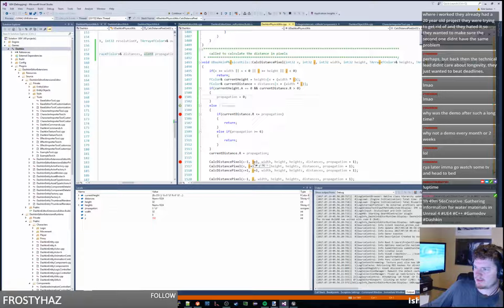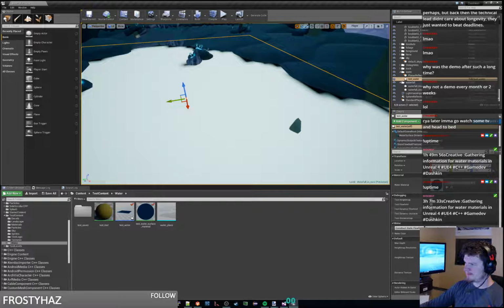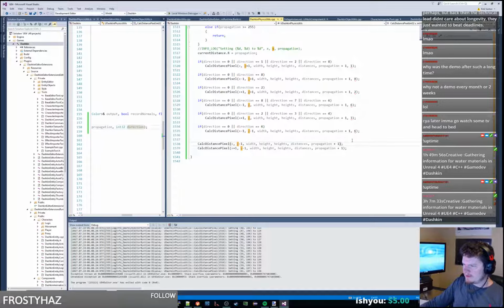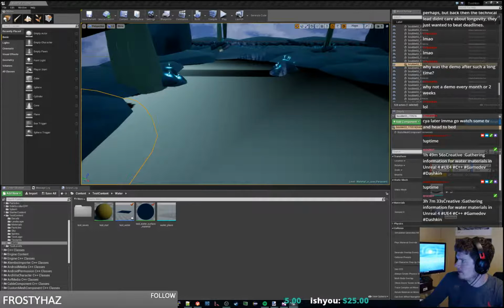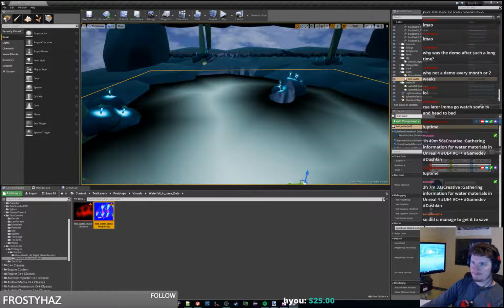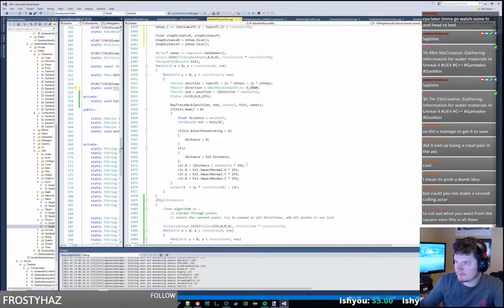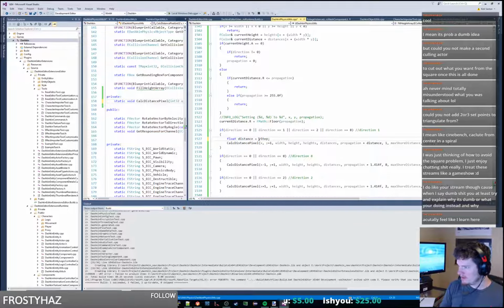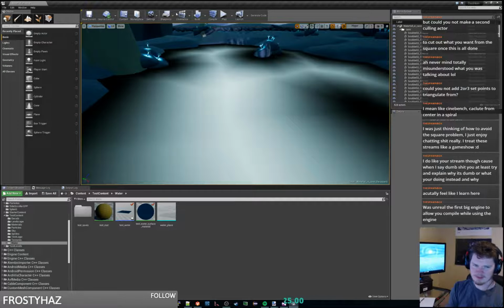ambientenergy101 devs Dashkin 414